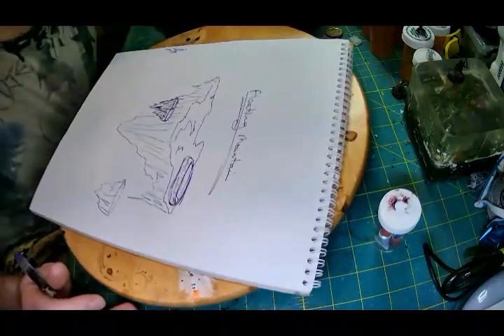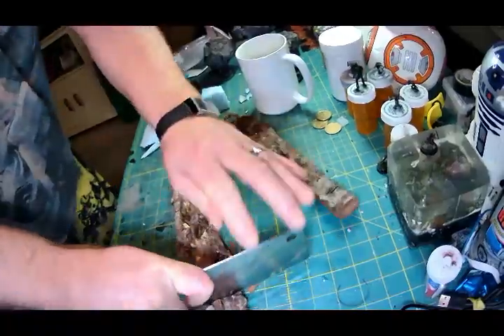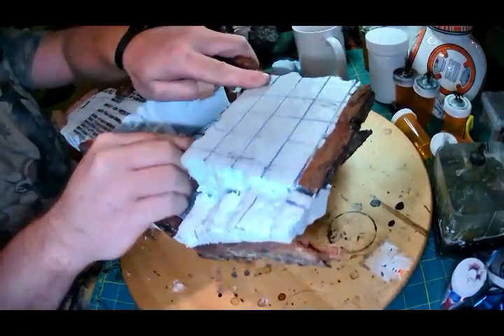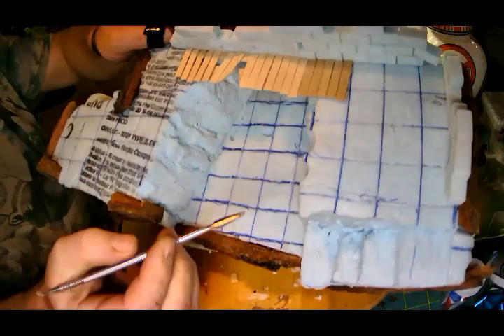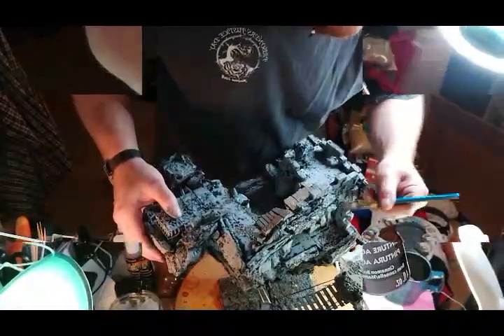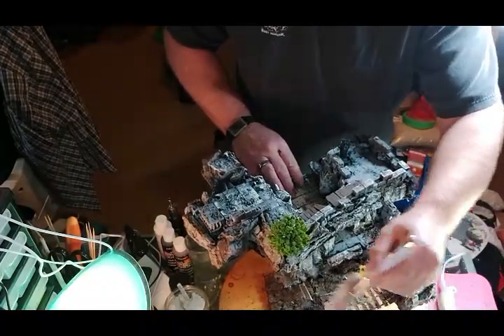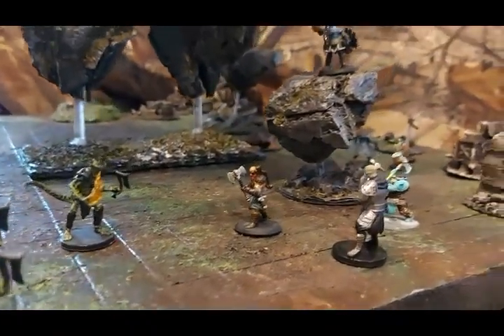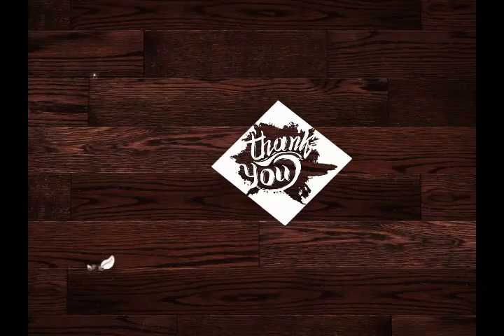GoBerserk- Crafting a Floating Island Ruins for your table top RPG. DND, Pathfinder, and Warhammer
Alright, so here we are. Crafting an amazing floating island ruin piece for your table top RPG. Rather its warhammer, dnd or pathfinder, I think you'll get some good use out of the terrain.